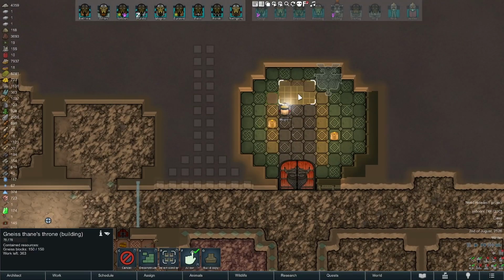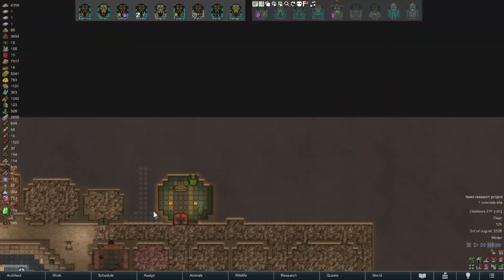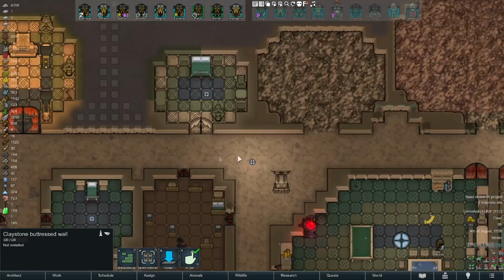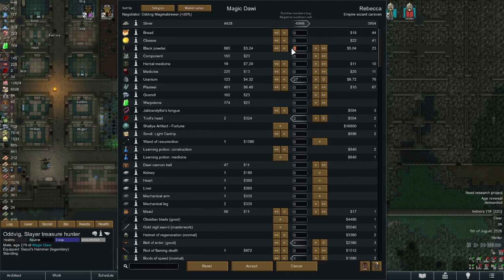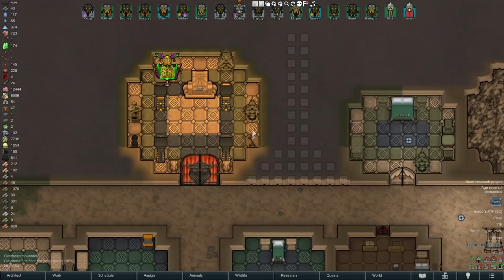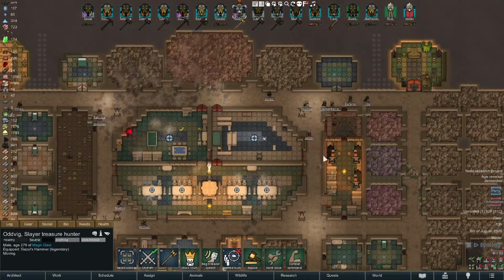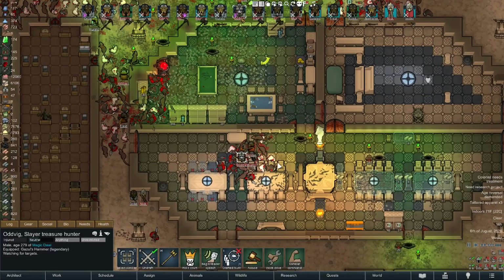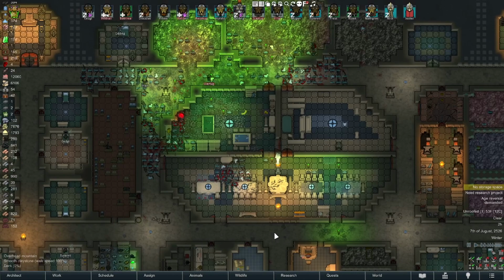[74] RimWorld - Infested Again - Magical Dwarfs (Dawi) - Let's Play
In this episode the skaven take another try at destroying the dwarfen hold from the inside out.

I feel like playing dwarfs, so here we go. Magic Warhammer themed dawi will be the game, making an epic impassible mountain hold.

I would like to add a few kewl things to the mod as a part of this game, and I'm looking for ideas that would make these lads even more fun to play.

Visit the Discord page for the mod If you want to contribute, we can always use playtesters, graphics people, and more. So far I've done almost everything myself in this mod; some assistance would speed things up!